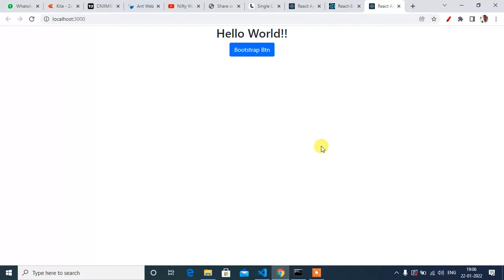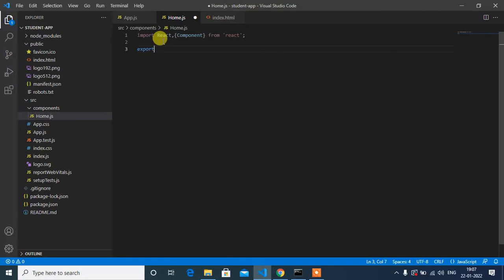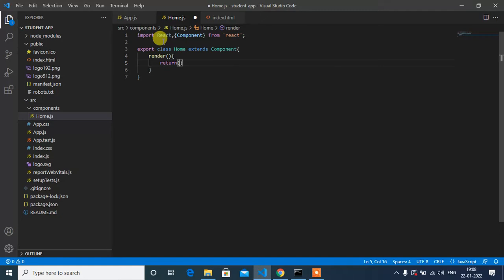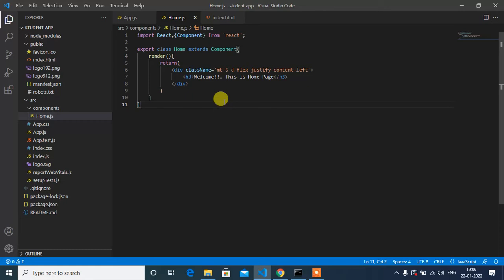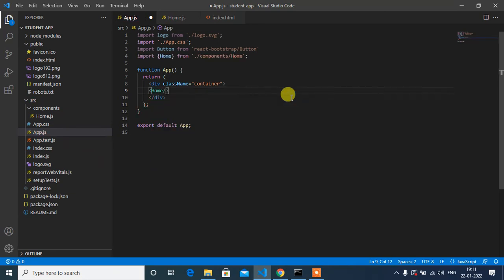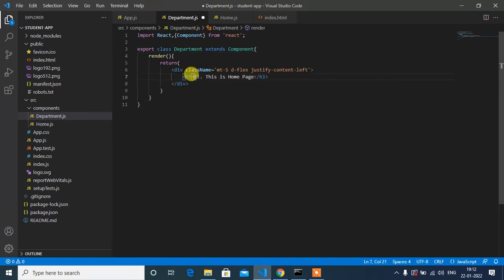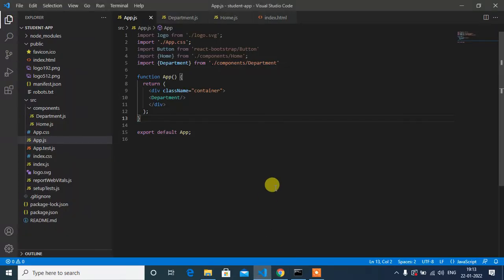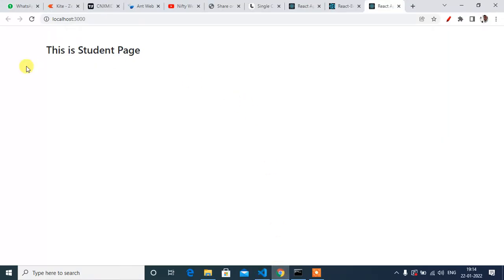#3 : Create Components in React JS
In this video will learn how to create Components in React JS.